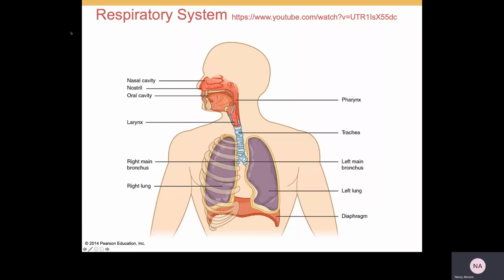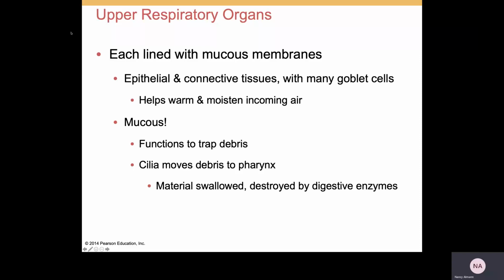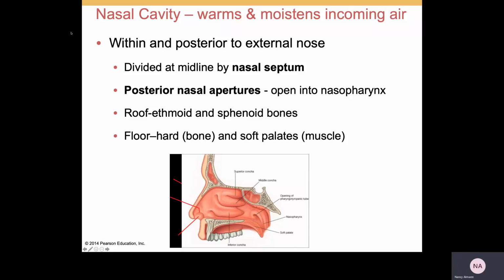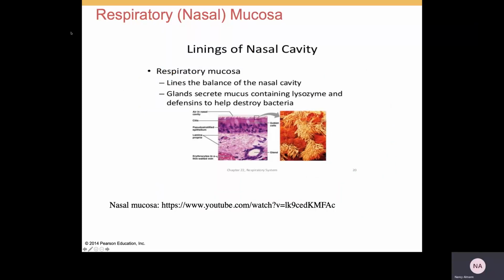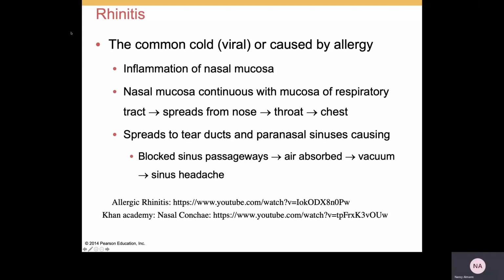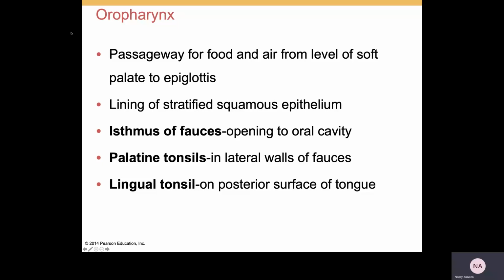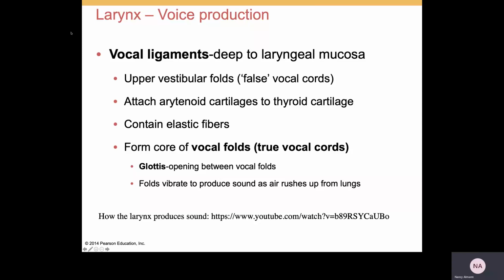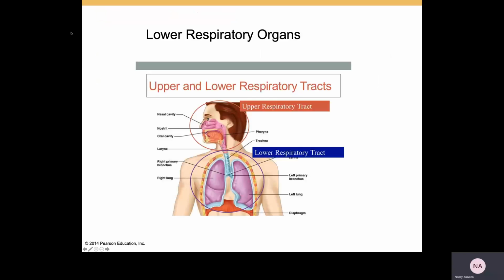BIOL 132 Respiratory System Lecture 1 Functions Upper Respiratory Tract